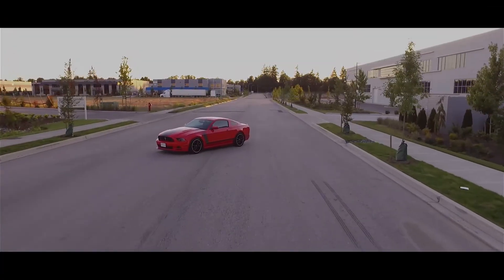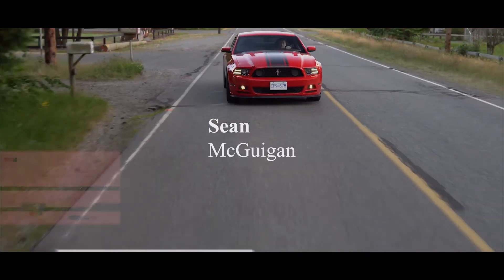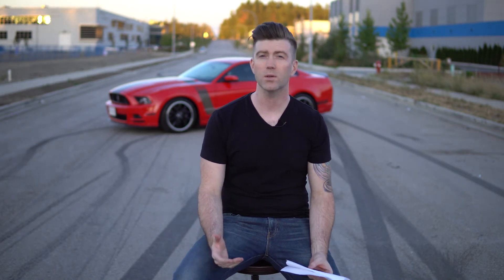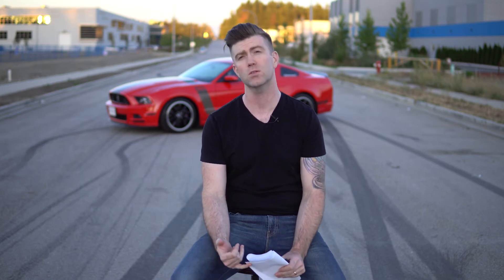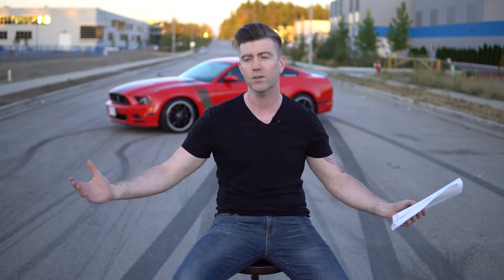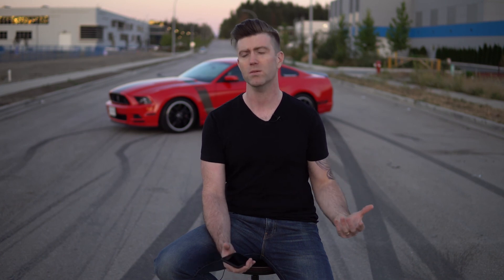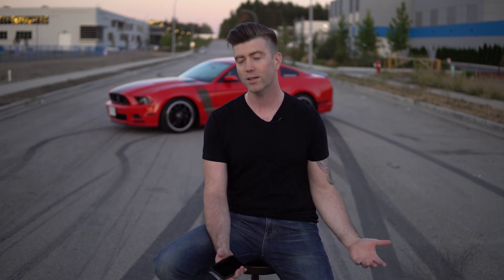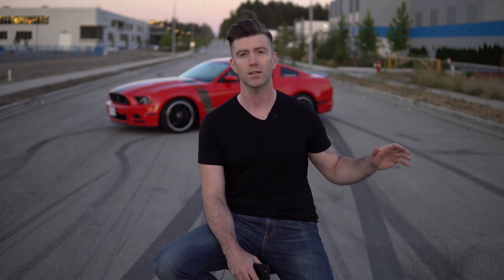Vlog Update | Questions and Answers | MT82 Update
How is everyone doing TODAY! In this video I am going to answer some of the most commonly asked questions I get asked about the Boss 302.

If you want to stay in touch or ask questions, you can reach out through Twitter, Instagram or Facebook.

Camera Gear I use:
Sony A6300 (4k Cam)
Sigma 30mm Lens (Amazing image! Sharp!)
Rode VideoMicGo (Mic I use on the A6300)
Rode DeadCat (Don't forget the deadcat)
Rode Video Micro (use for the Sony ActionCam)
Sony 4K ActionCam
Camera Bag (Amazing Bag for on the go!)
DJI Phantom 3 Standard
Fat Gecko Camera Mount (ActionCam Mount)